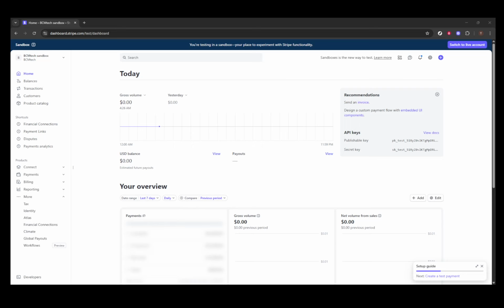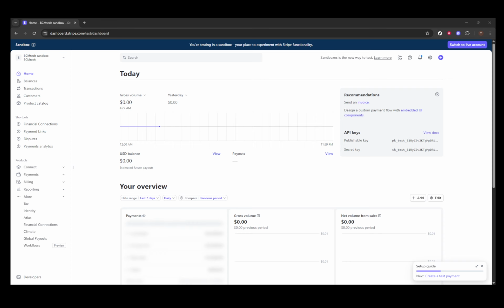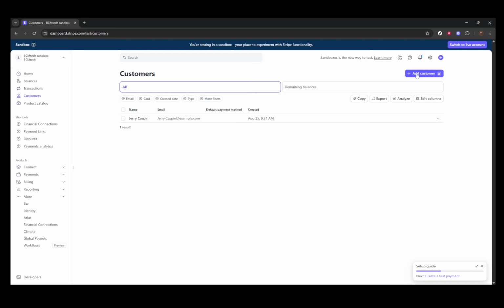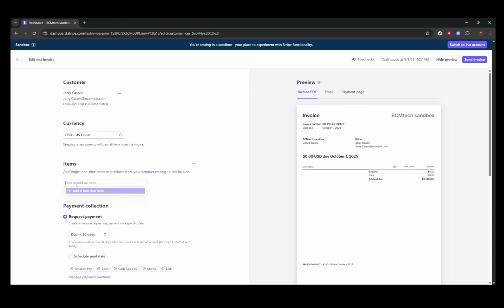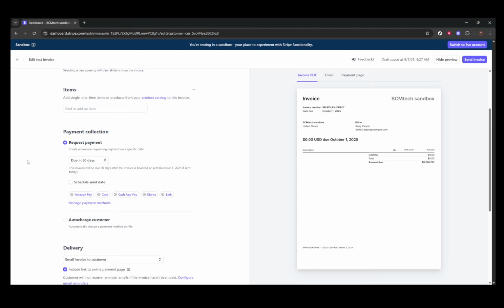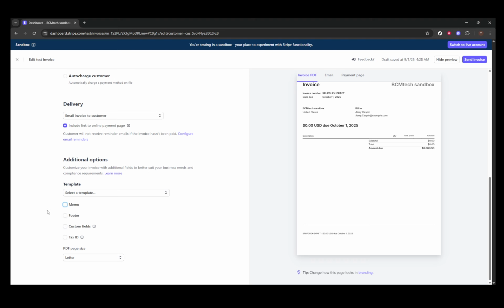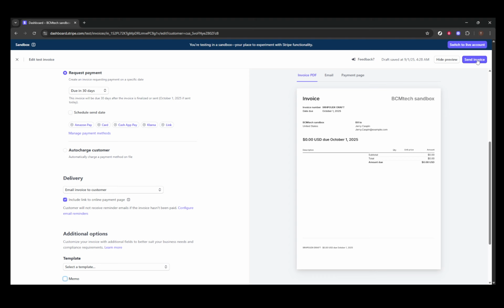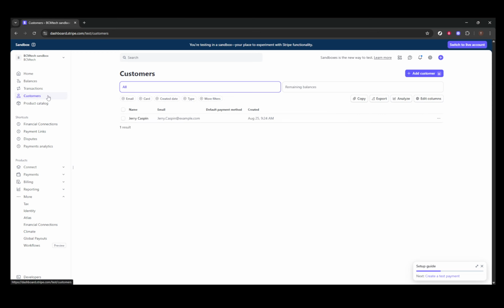How to Create Invoice in Stripe [2026 Full Guide]